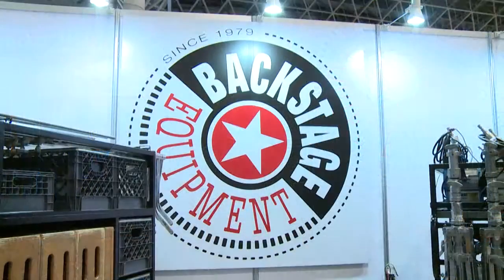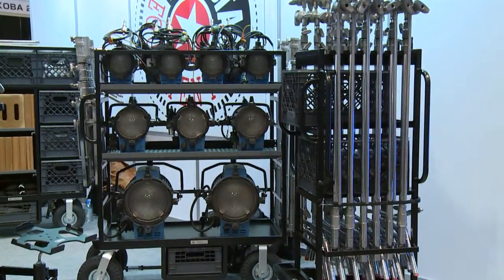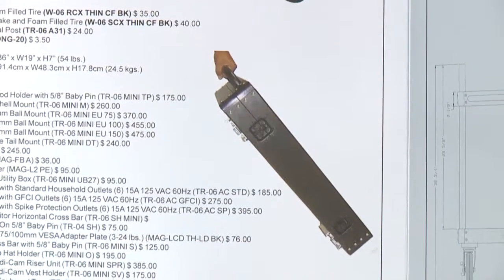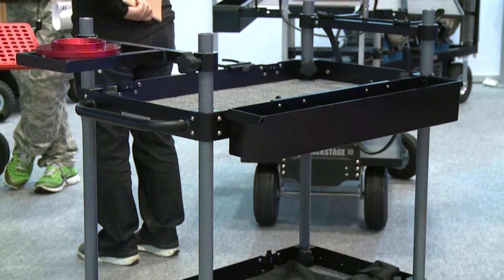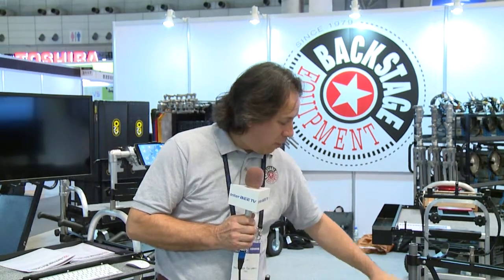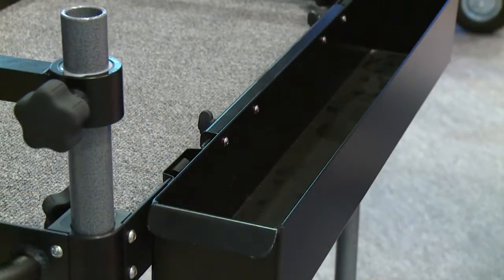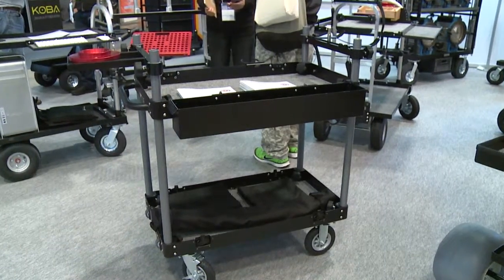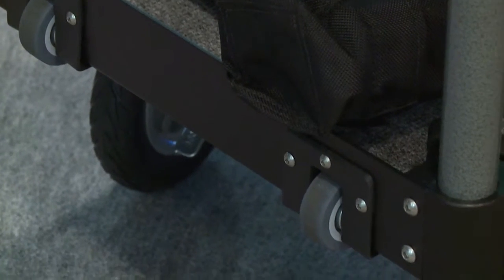【Inter BEE 2015】Backstage Equipment